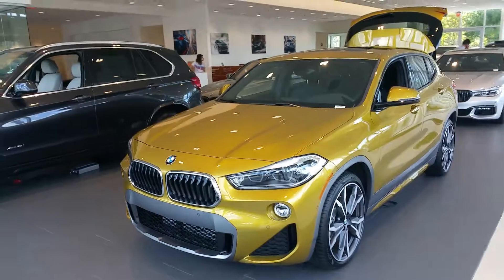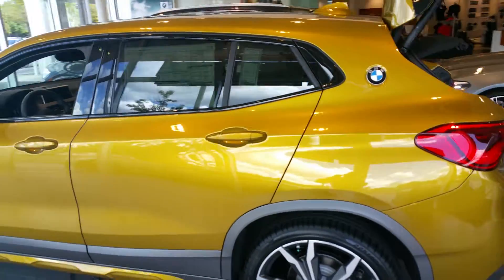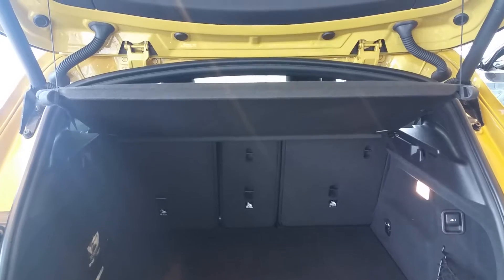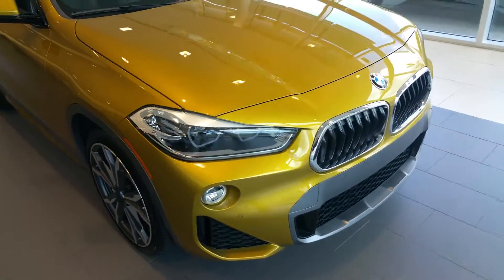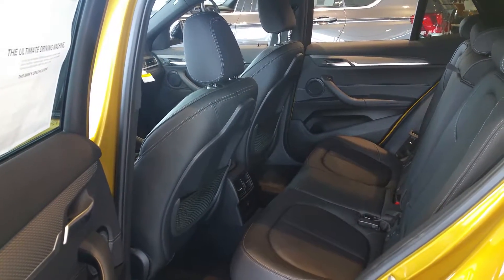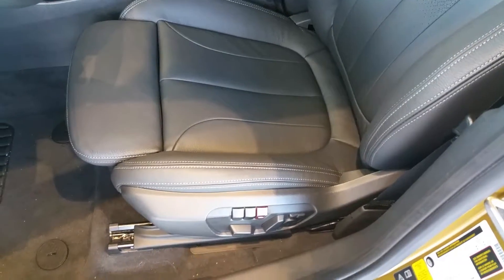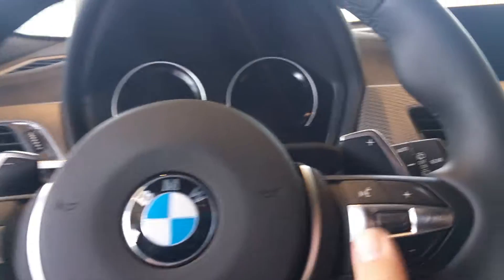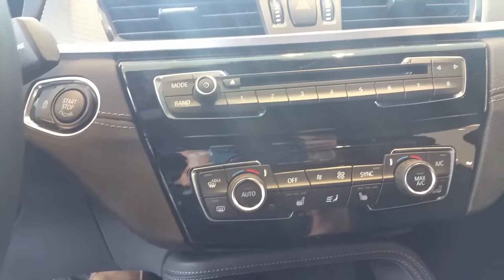2018 BMW X2 xdrive 28i